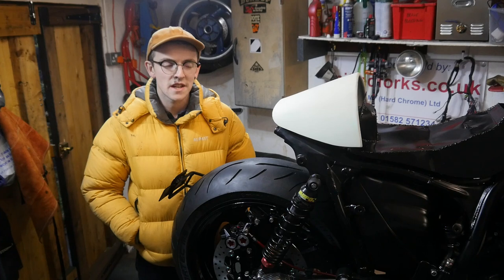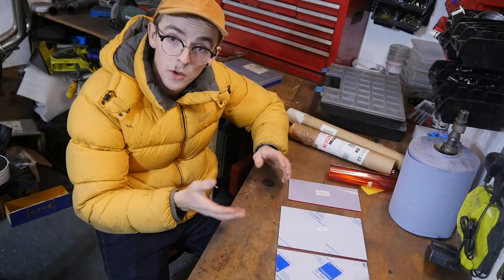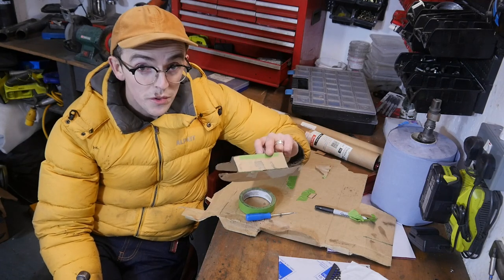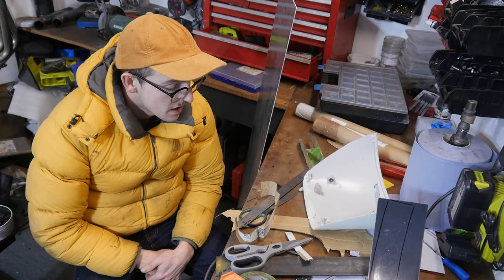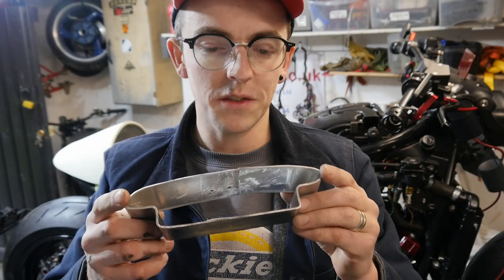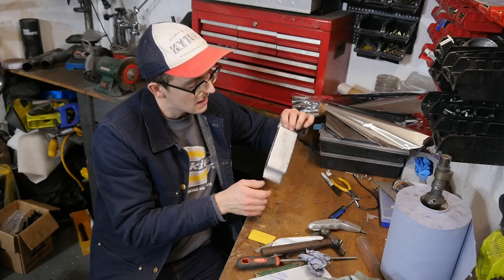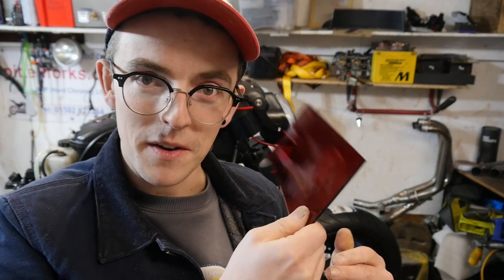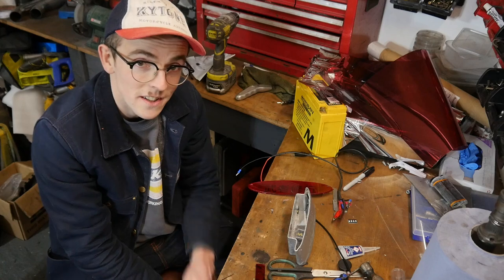Custom Tail Light for the Yamaha V-Max 1200! Shoogly Shed Motors Episode 95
A fun arts and crafts project today coming up with a custom tail light for the Musashi V-Max build. Still some finessing to go, but the basics are there!

RIP Mrs Shoogly's plant pot...